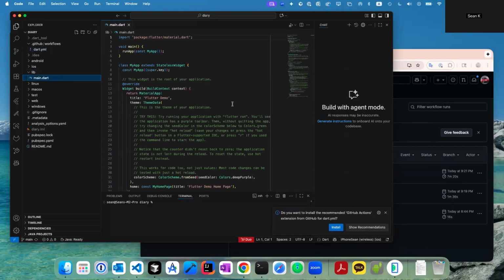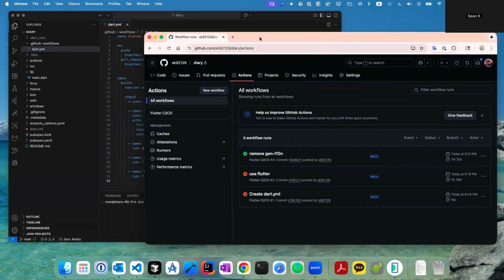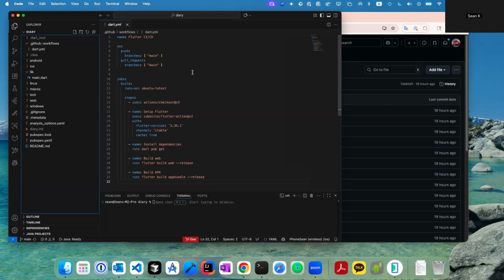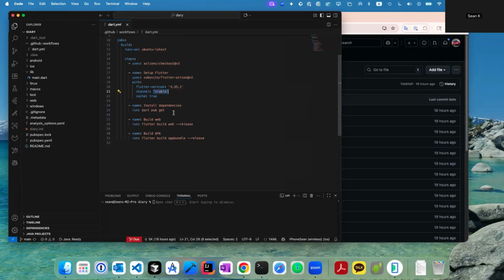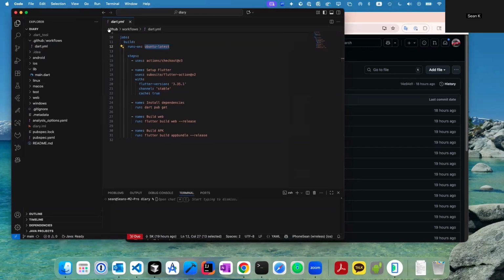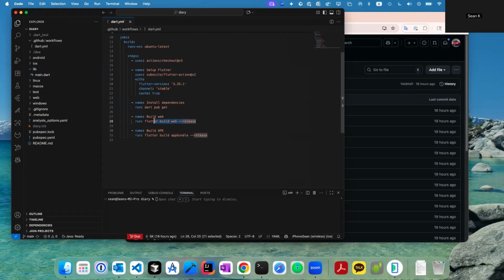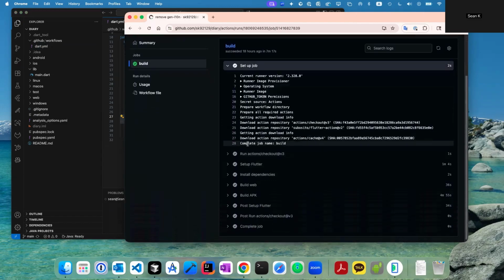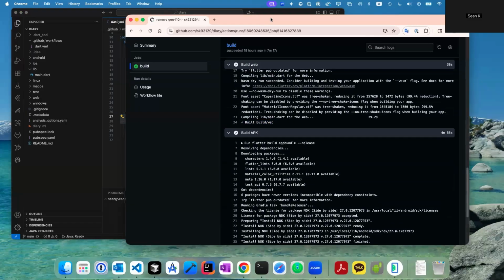Intermediate Flutter Topics + Using CICD Pipeline with a Flutter App on GitHub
🚀 **Set Up CI/CD for Flutter with GitHub Actions (Web + Android Builds)**

In this tutorial, I’ll walk you through how to use **GitHub Flow** and **GitHub Actions** to set up a **CI/CD pipeline** for your Flutter project. We’ll configure a workflow that uses a free Ubuntu virtual server to automatically build your Flutter app for **web** and **Android** every time you push code.

👉 Note: iOS builds require a Mac machine, which isn’t included in GitHub’s free CI/CD services.

### What you’ll learn in this video:

* How to create and configure a GitHub Actions workflow
* Setting up Flutter for CI/CD on Ubuntu runners
* Building your project for **web** and **Android** automatically
* Limitations when building for **iOS**
* Tips for managing builds and deployment in a Flutter project

### Requirements:

* Basic knowledge of **Git**
* Familiarity with **Flutter development tools**

This is perfect for Flutter developers who want to automate builds and streamline their deployment workflow without paying for external CI/CD services.

flutter ci cd

flutter github actions

flutter github workflow

flutter ci cd pipeline

flutter android build github

flutter web build github

github actions ci cd flutter

flutter devops tutorial

flutter ci cd github free

flutter ci cd ubuntu

flutter continuous integration

flutter continuous deployment

flutter automation github

github flow tutorial

flutter ci cd android web

flutter ci cd for beginners

flutter github actions tutorial

flutter ci cd step by step